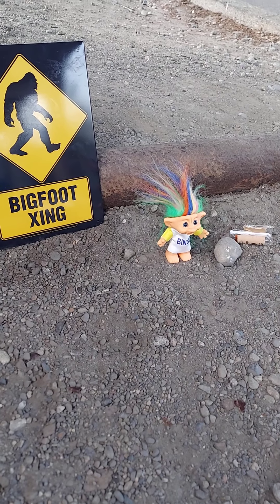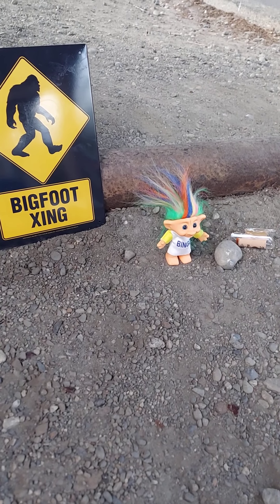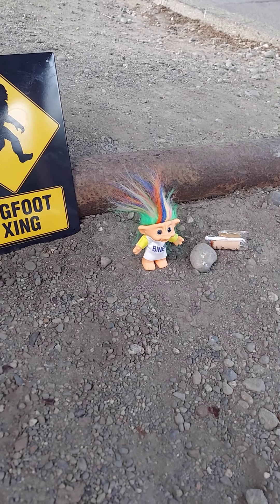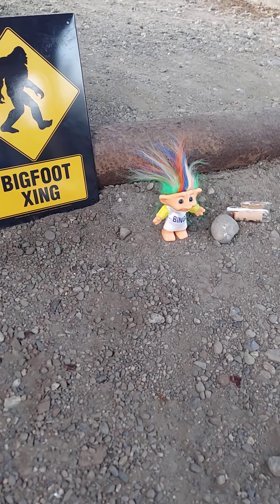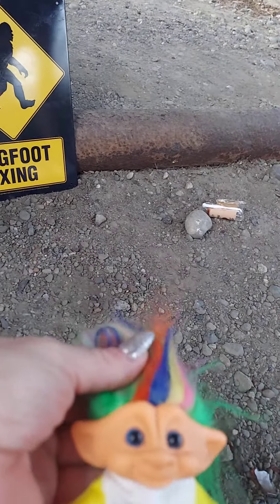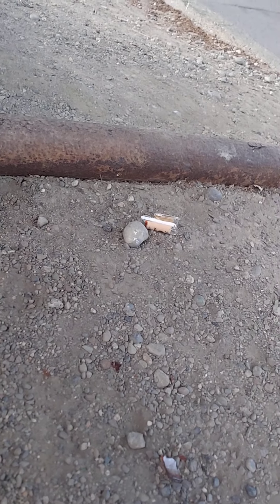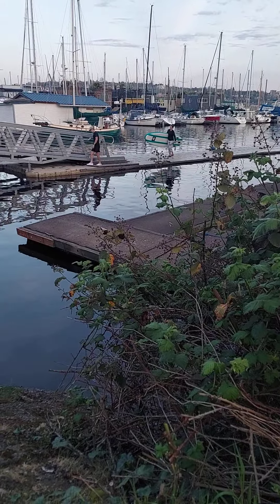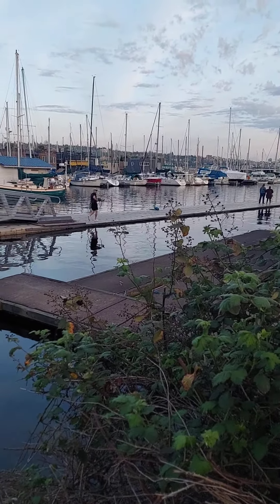A Story About a Troll 👺 & Some Definition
Let's look (but not look) at the Historic Freemont Troll.  Located on Troll Ave. underneath the George Washington Memorial Bridge which is part of the Aurora Bridge & Aurora Ave.  The 18 ft (5.5 meter) concrete cement statue was created by some local artists  🎨 including Steve Badanes.
laws so I'm not gonna film or photograph it & I prefer not to get "shot in the ass" over this monster.